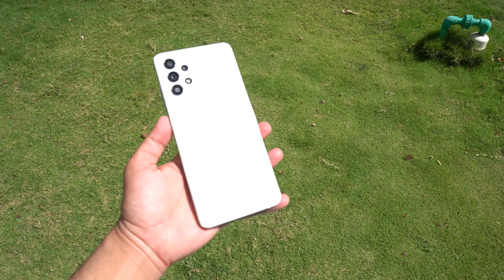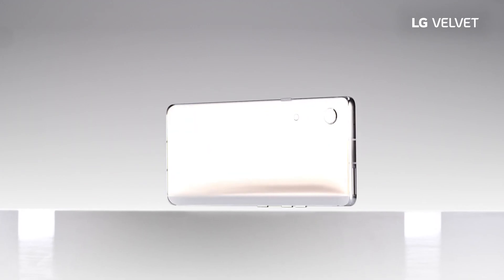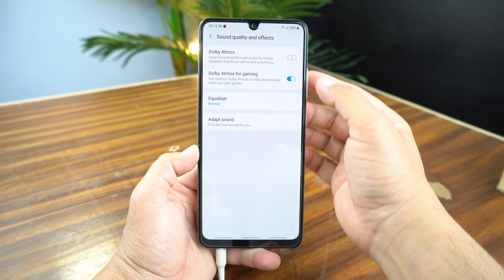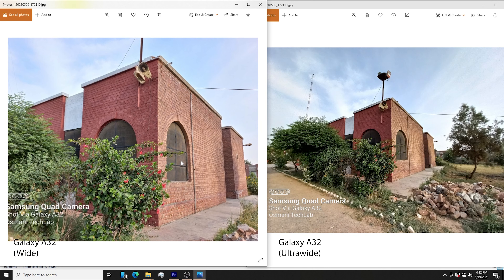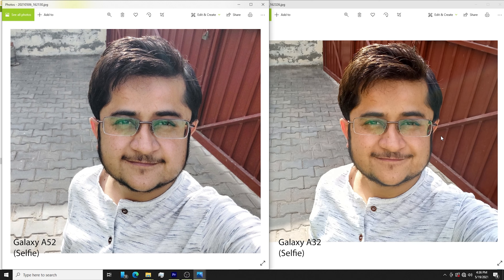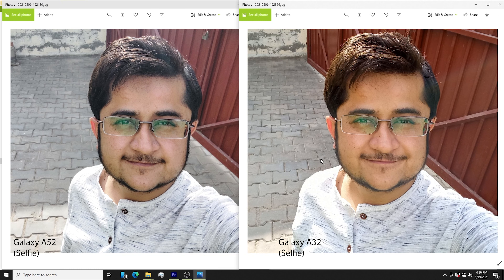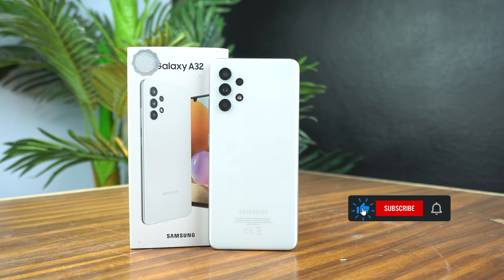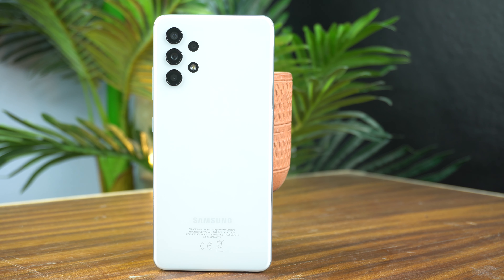Samsung Galaxy A32 Review | Don't Buy! Honest Review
Hi everyone, in this video I am going to full review of Samsung Galaxy A32 after 32 days, and I will talk that why you should not buy Galaxy A32. So in this full review of Samsung Galaxy A32 I will include its design, performance, camera & battery.  ;) This is honest review of Samsung Galaxy A32 in English.

In This Video:
Intro (0:00)
In The Box (0:19)
Design (0:30)
Display (1:59)
Performance (3:23)
Camera (4:42)
Battery (7:49)
Final Thoughts (8:23)

Should I purchase Samsung galaxy a32?
Should I upgrade from Galaxy a31 to galaxy a32?